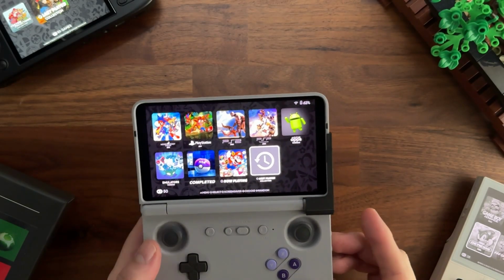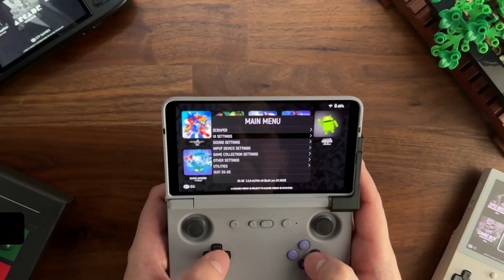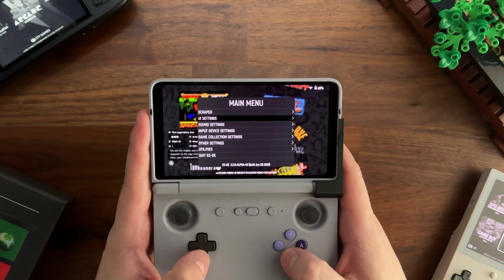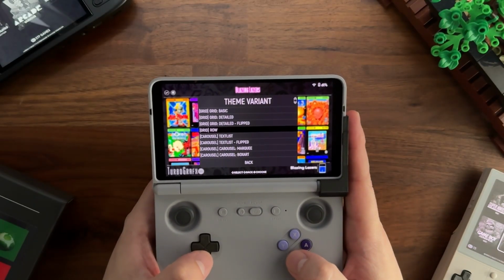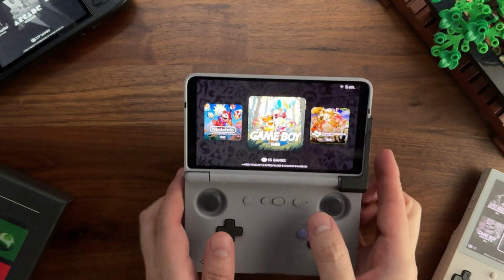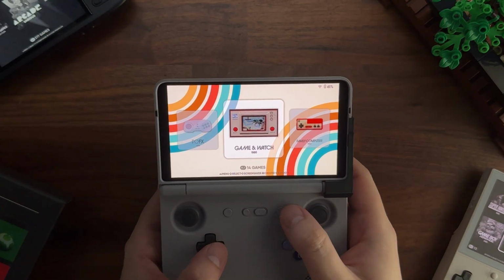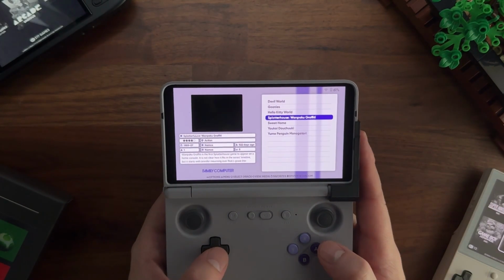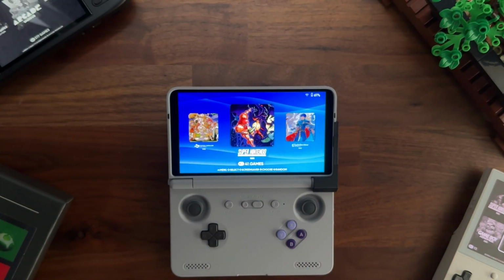ES-DE Theme Showcase: Canvas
In each theme showcase video we'll focus on a specific theme, walk through its features and show you how it looks on a set of different devices.

This video's featured theme is Canvas which was created by Siddy212

Canvas can be downloaded directly via the theme downloader on every device ES-DE runs on.

If you would like to download it manually you can find it